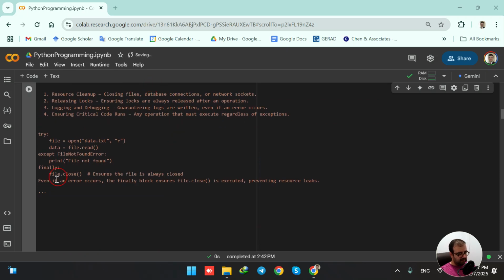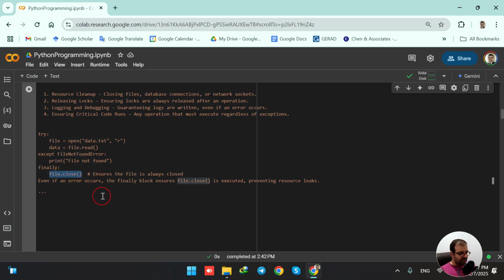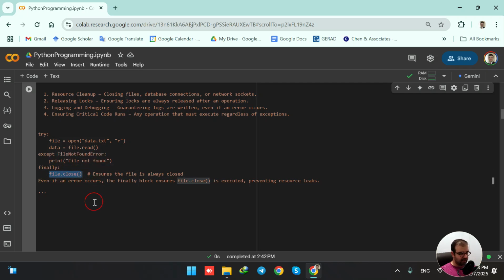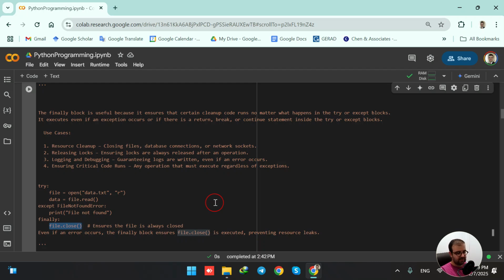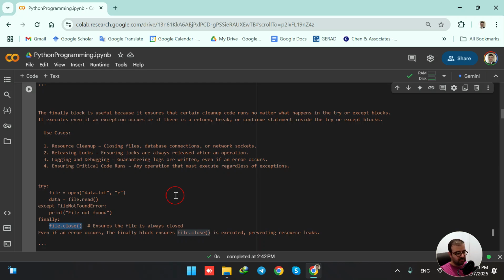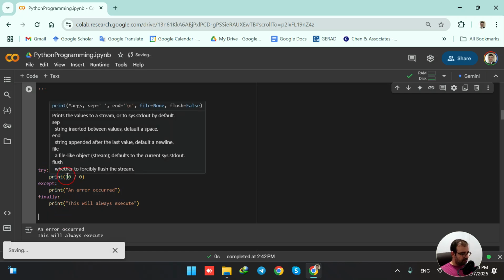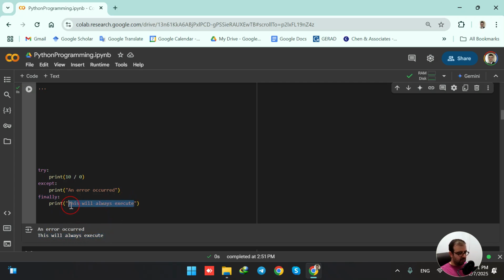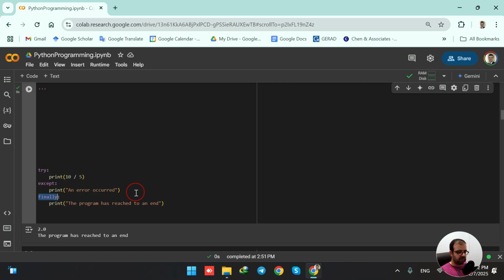Mastering Exception Handling: Finally Block